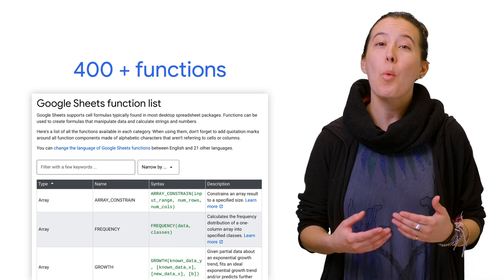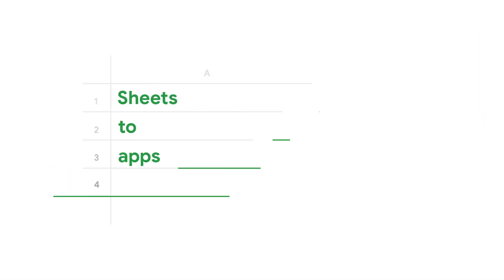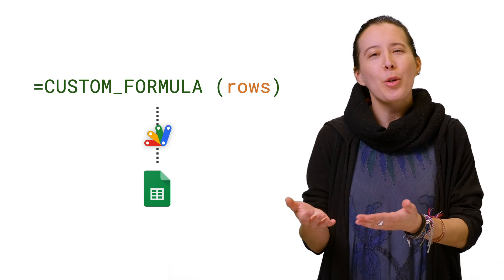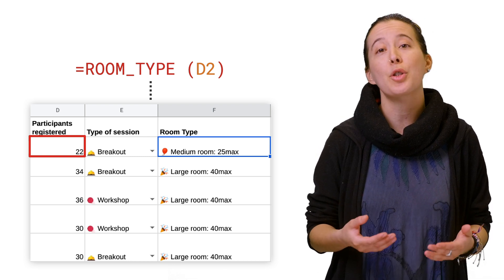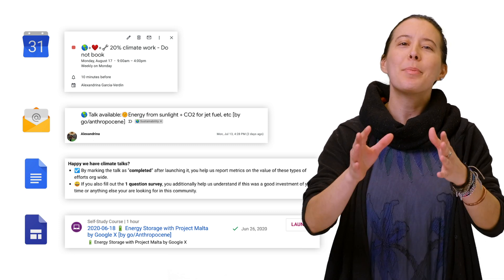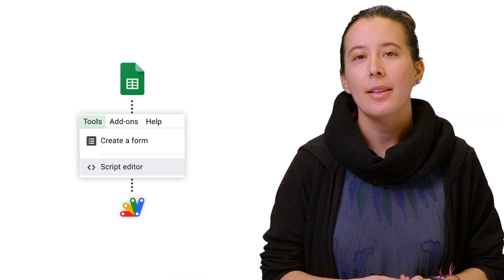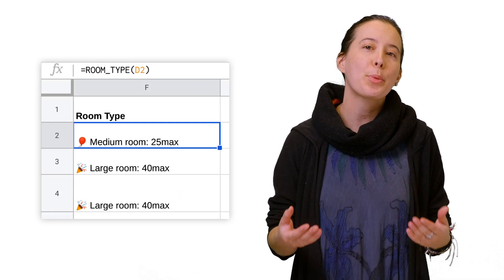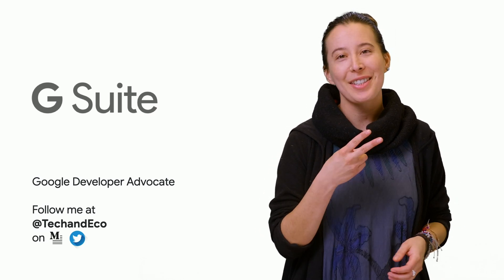Auto-calculate rooms needed for an event in Google Sheets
Holding an event, and need to calculate what room size you need for registered attendees? In this video, we show you how to create a formula - using an IF statement in Javascript - to calculate the exact room size you need for your events. Watch to learn how you can utilize Google Sheets for this project!

Product: Google Sheets, Apps Script; fullname: AGV;